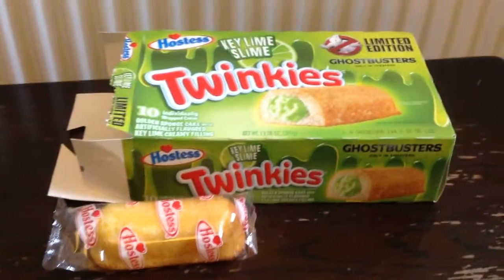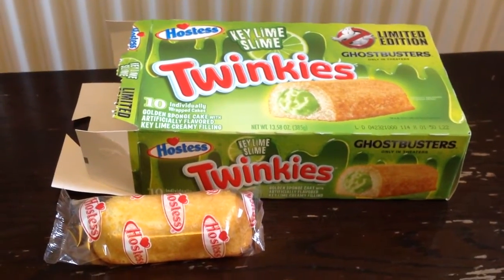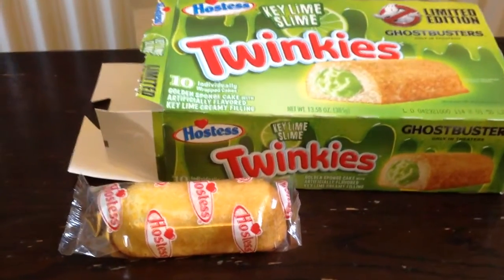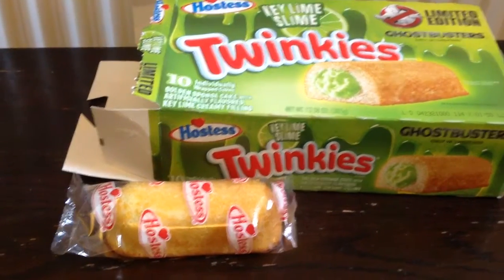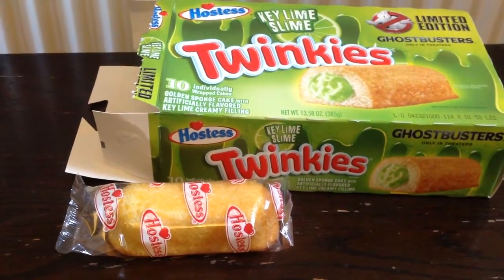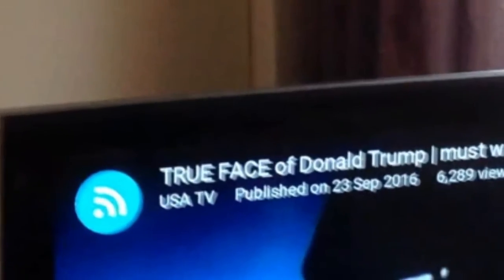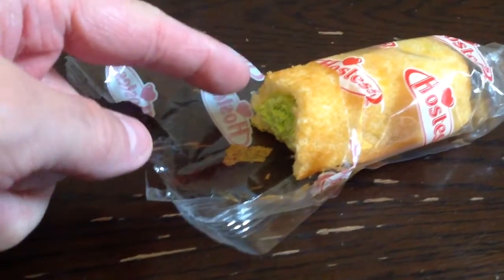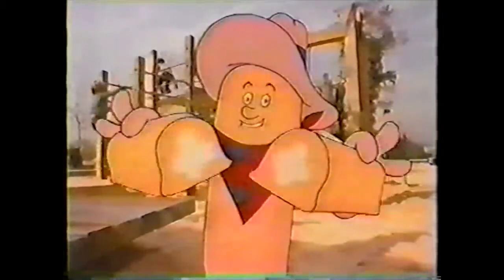Ghostbusters Twinkies Taste Test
My friend Glen sent me these Key Lime Slime Twinkies which were on clearance at his local Sainsbury's.

1. I asked him to do it
2. He warned me
3. AGAIN, he warned me

This is what they tasted like.